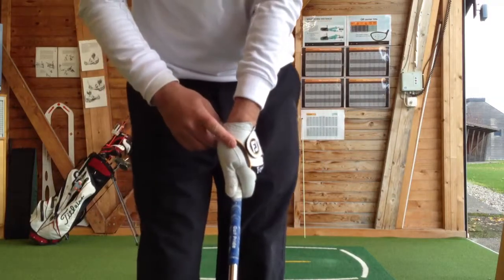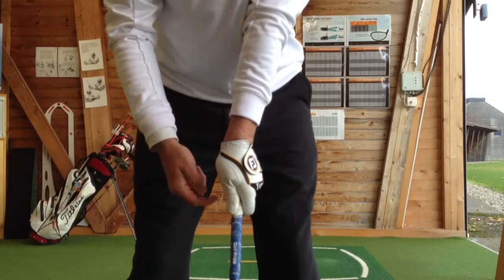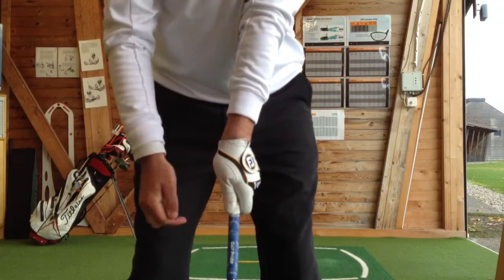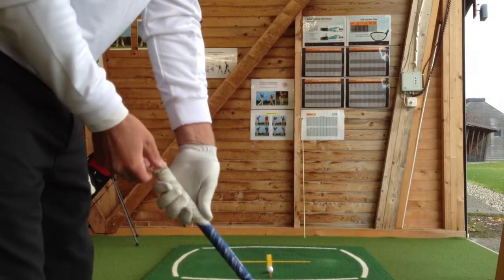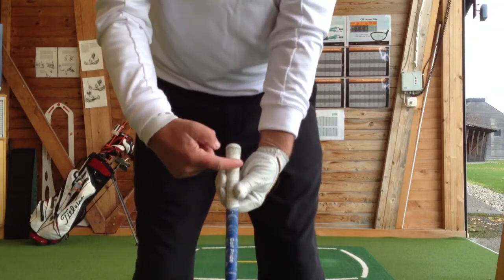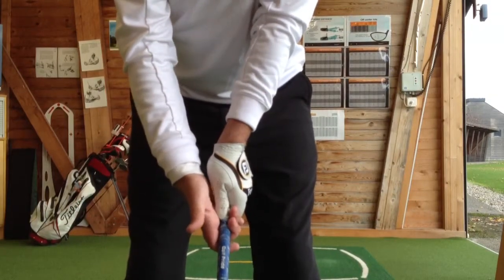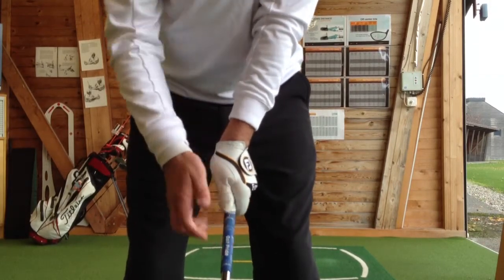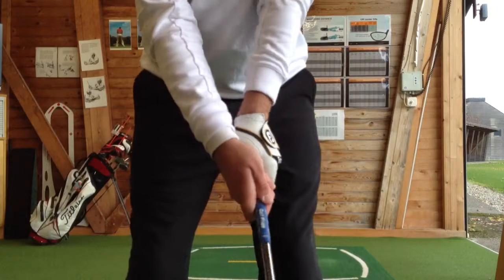Golf Lesson No. 1.4 Beginners - Grip Recap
Golf Lesson No1 in the series of 4 lessons to help beginners get started with some good basics.